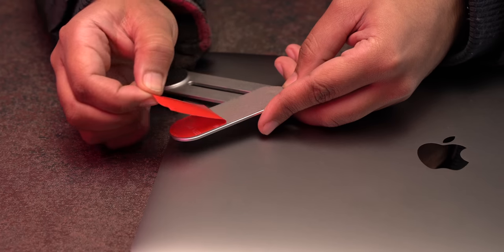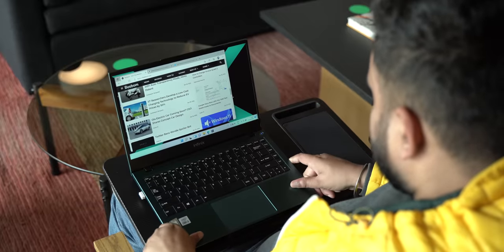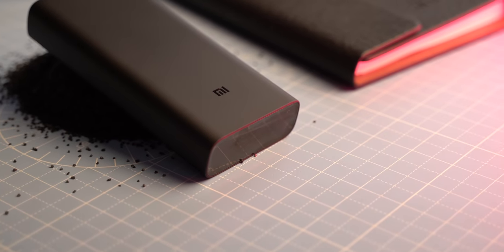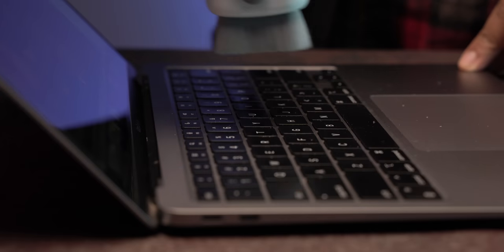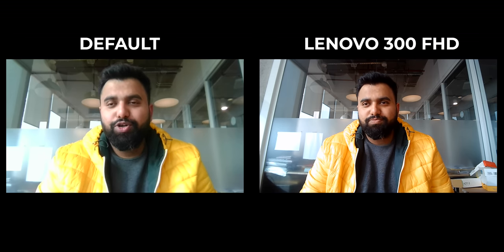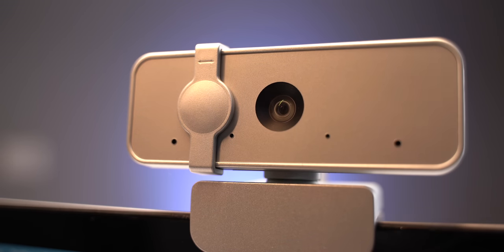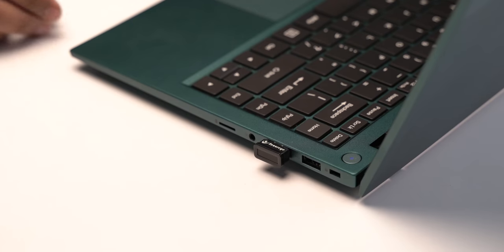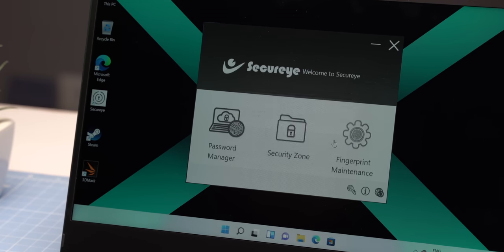10 Useful Laptop Gadgets in 2022!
Ever since COVID, we have been using our laptops a lot more, and in this video, we show you 10 useful laptop gadgets that will make your life a whole lot easier.

0:00 Intro
0:29 Laptop Dock
1:07 Wire Bin
1:44 Magnetic Phone Holder
2:25 Lap Desk
3:07 Laptop Power Bank
3:45 Sweep & Swipe Laptop Cleaner
4:25 FHD Webcam
5:15 Cooling Pad
6:08 Fingerprint Scanner
6:42 Power Bank for Routers

Laptop Dock
Magnetic Laptop Phone Holder
Laptop Screen and Keyboard Cleaner
Power Banks for Routers
Lap Desk
Wire Bin Table Organizer
Cooling Pad with LCD Controller
Laptop power banks
Fingerprint Scanner